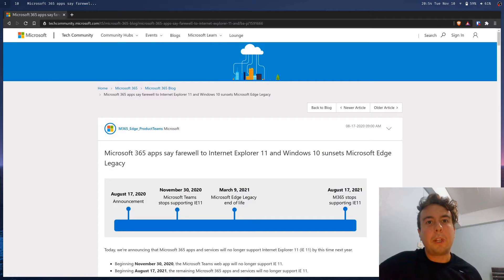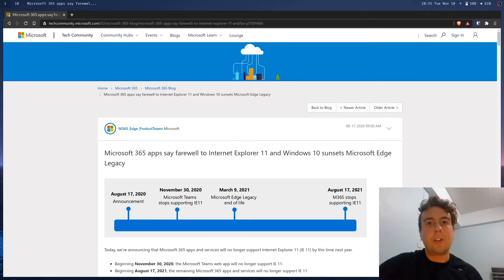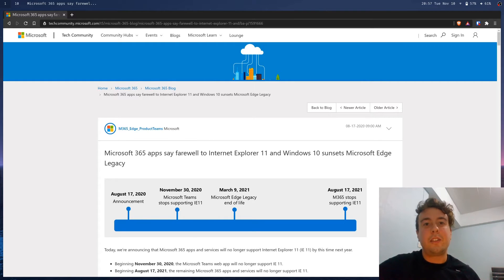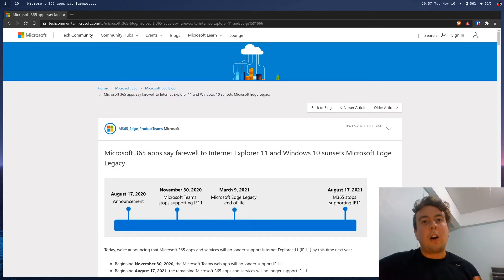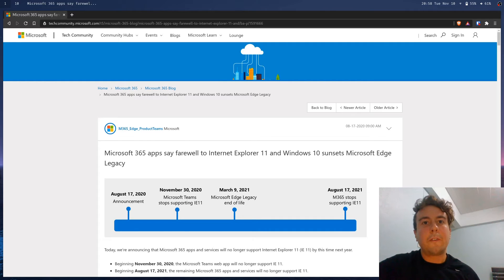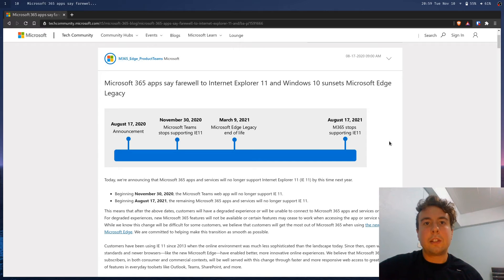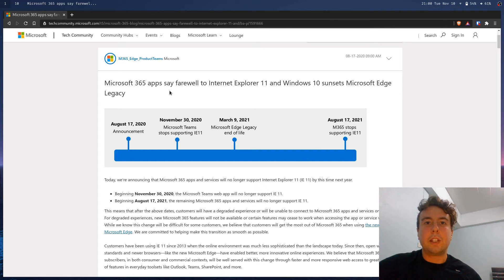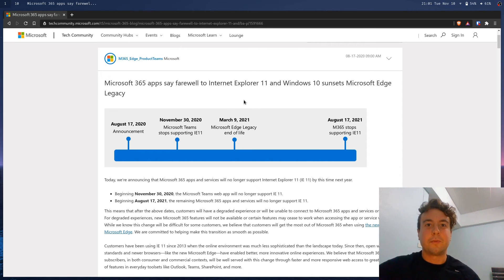Do we *still* need to support Internet Explorer?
Do we still need to support Internet Explorer as a web developer in $CURRENT_YEAR? It depends, and I'll tell you exactly when and why you should support IE and exactly when you shouldn't...